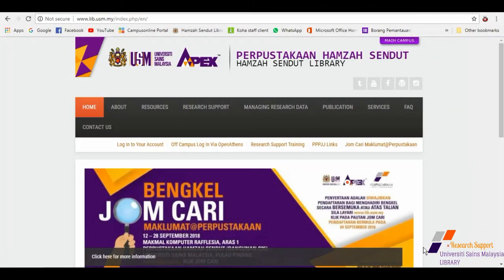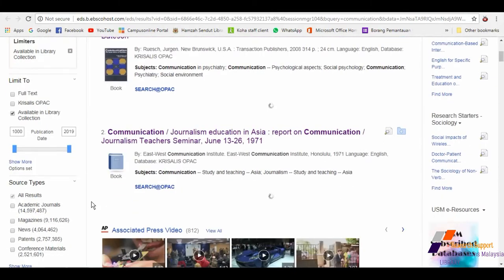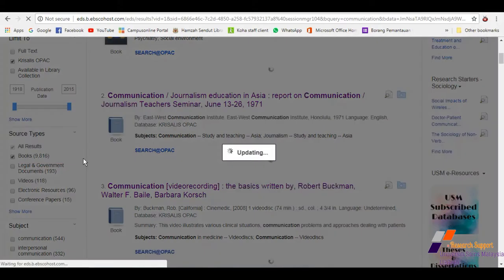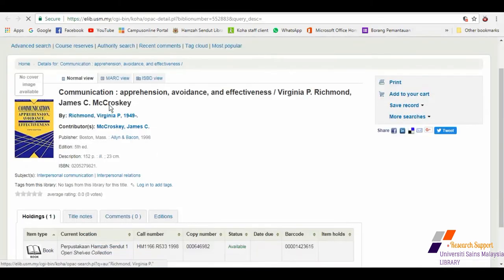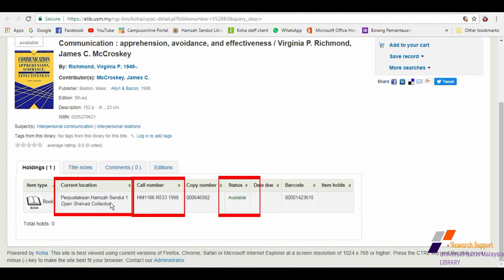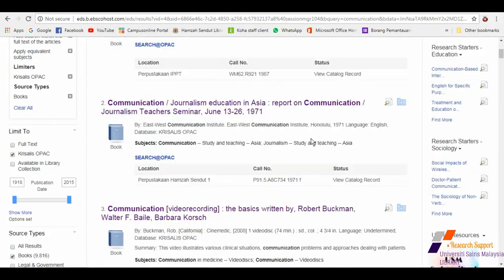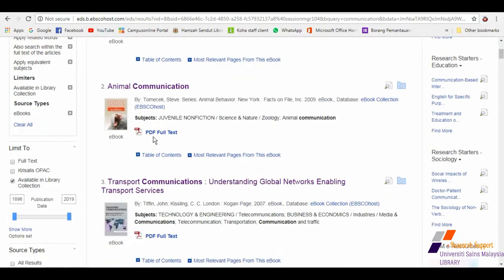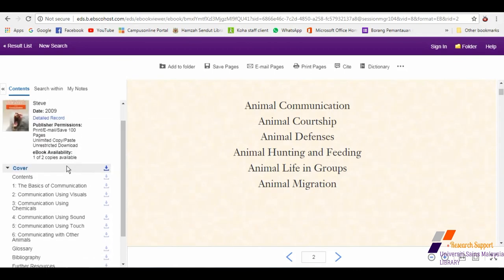How to Search USM Library Printed Books Collection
A Quick e-Tutorials on step-by-step how to find for USM Library printed books collection.